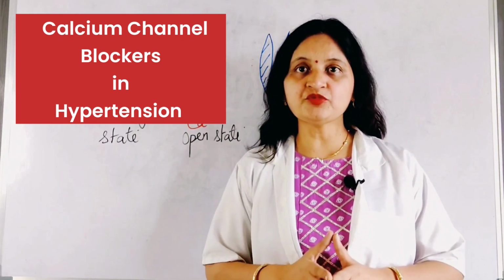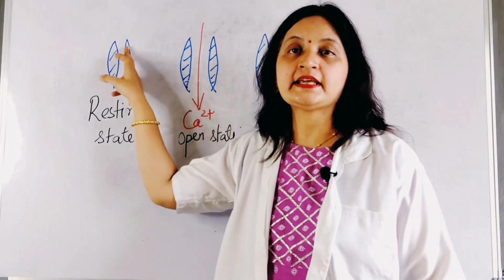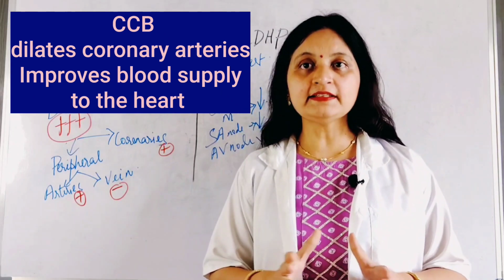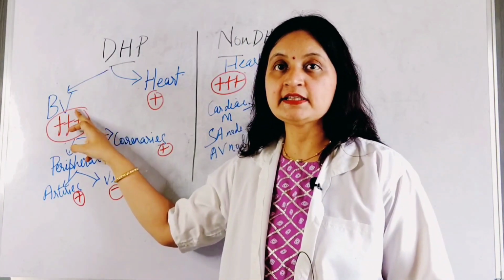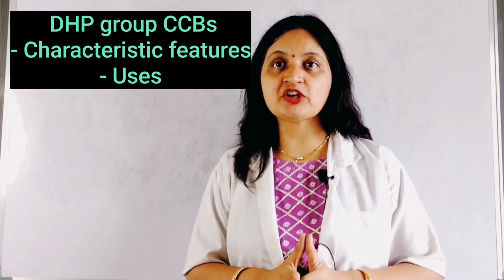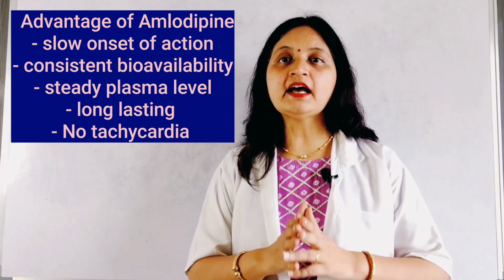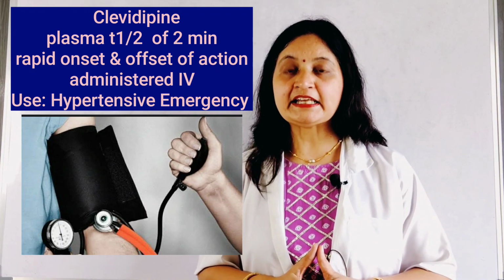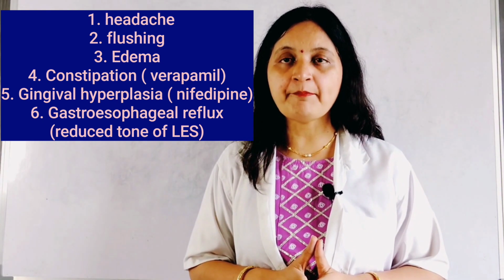Antihypertensive Drugs: Calcium Channel Blockers I Mechanism, Characteristic Features, Side Effects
Discusses the types of calcium channel blockers, characteristic features, mechanism of action & side effects.